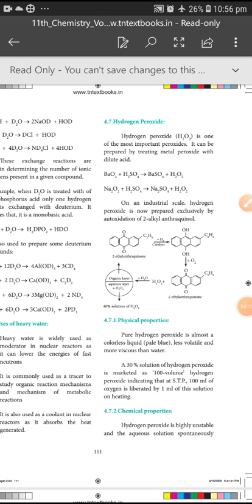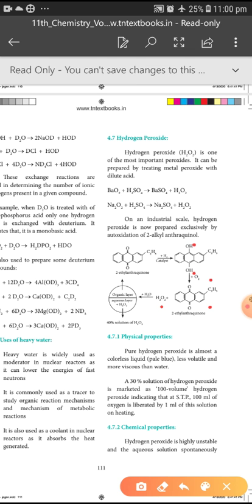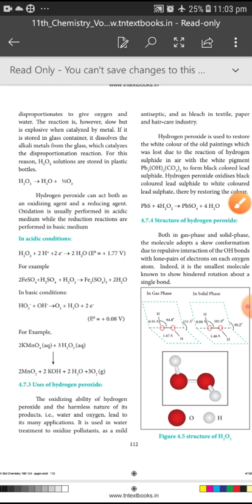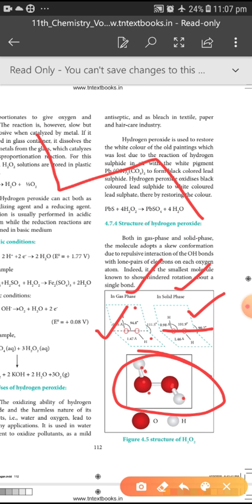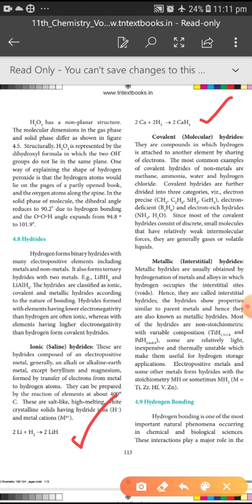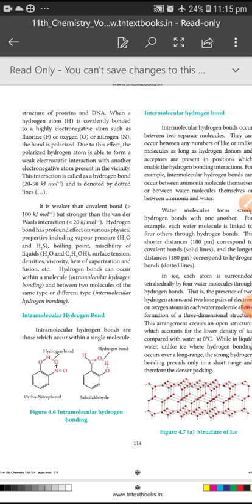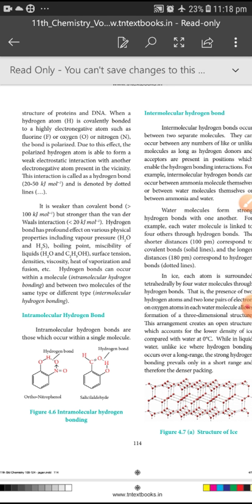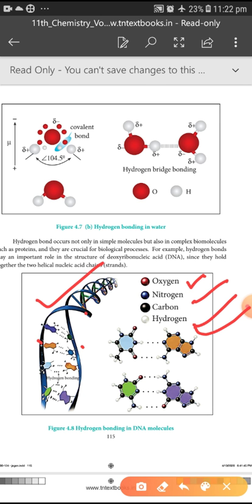XI -Chemistry unit -4